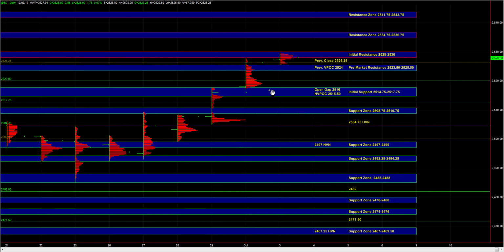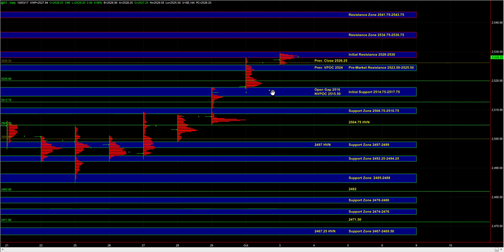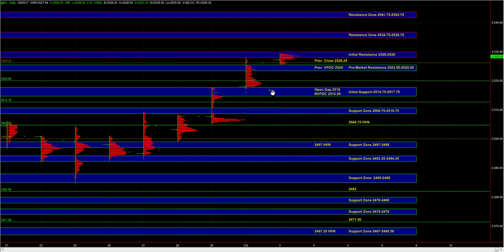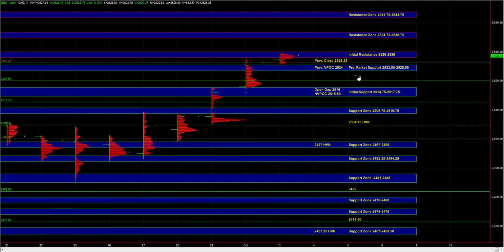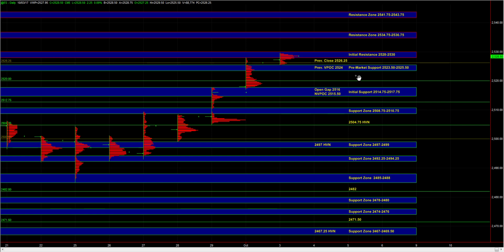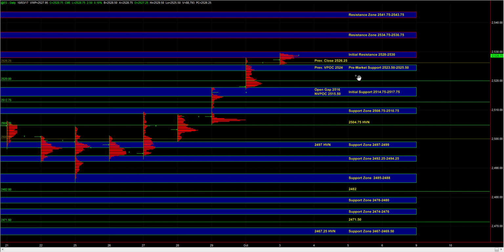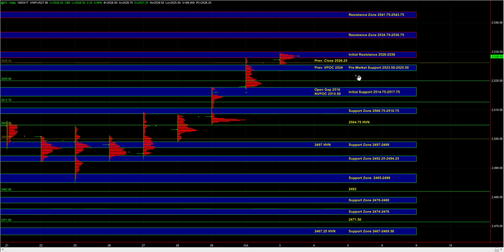10/03/2017 E-mini S&P 500 Futures Key Support / Resistance Zones & Trade Plan